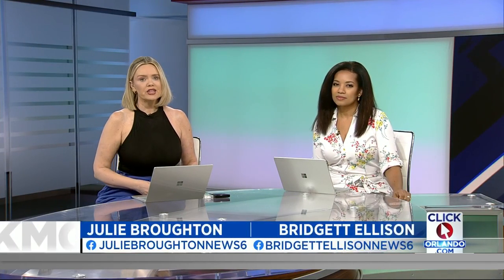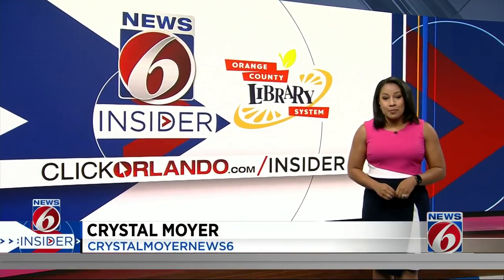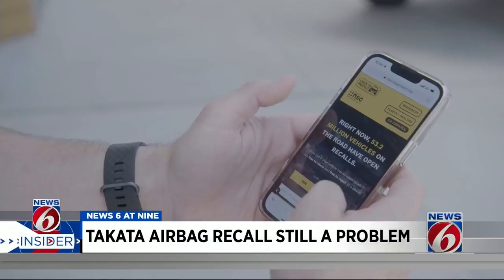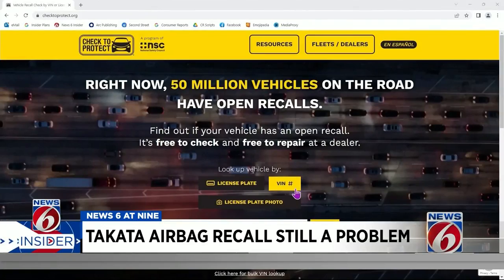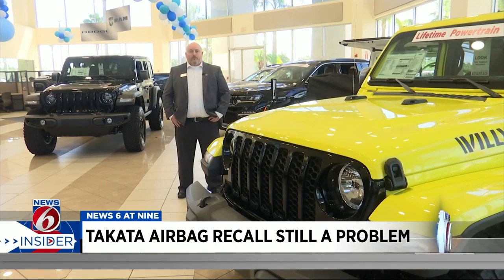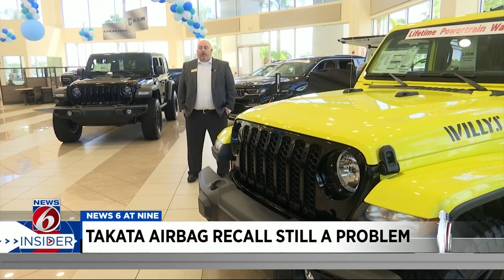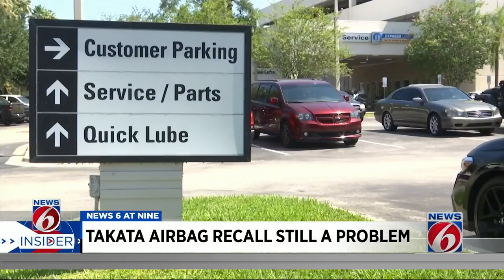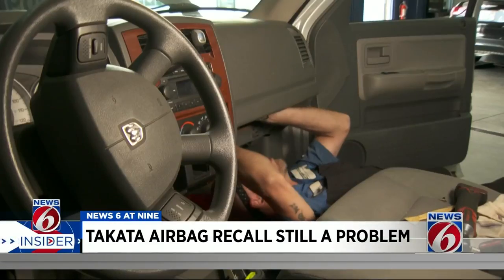Takata airbag recall still a problem